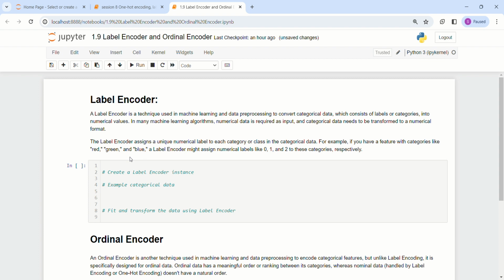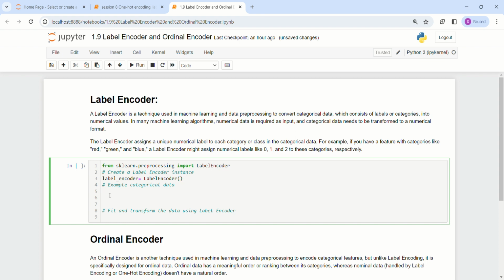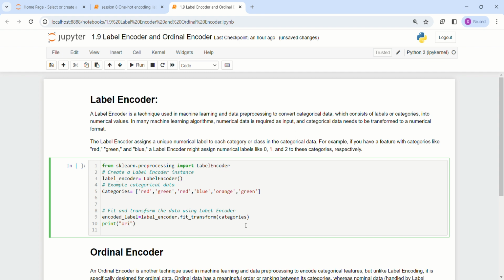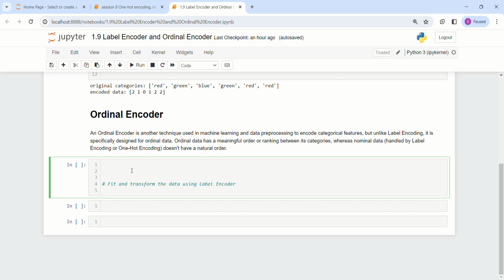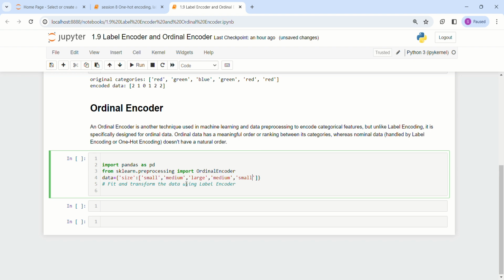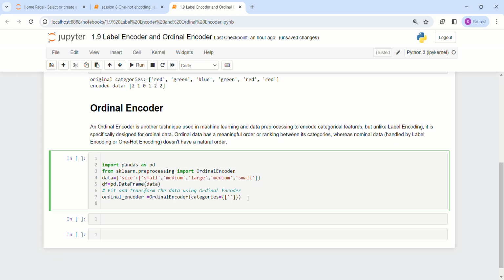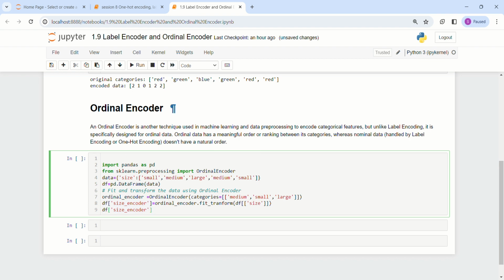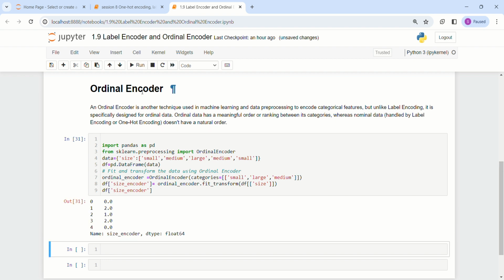1 9 LabelEncoder and Ordinal Encoder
@datapreprocessing @ Label @Encoder @Ordinal@ordinal